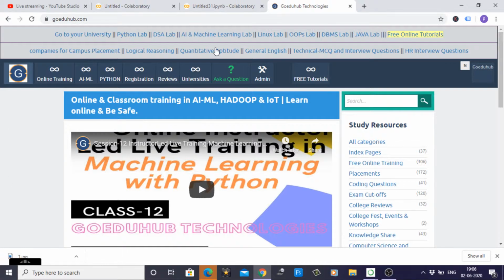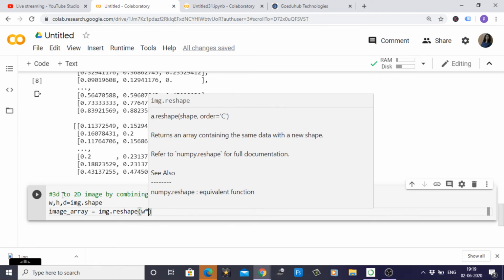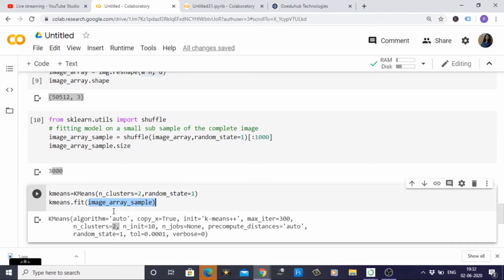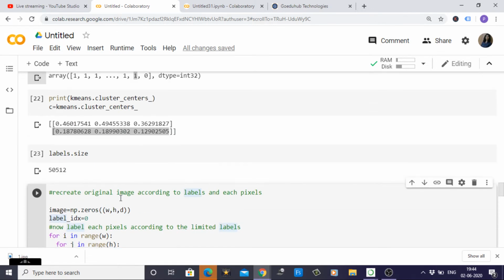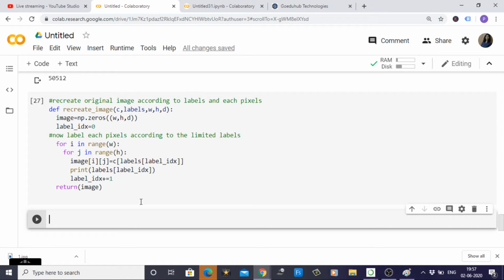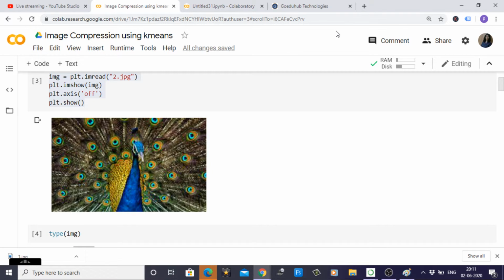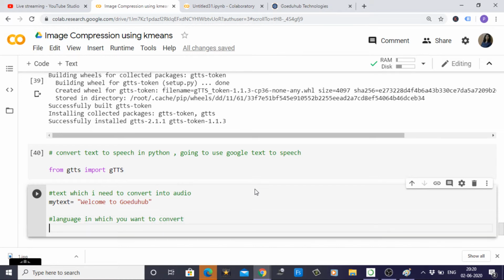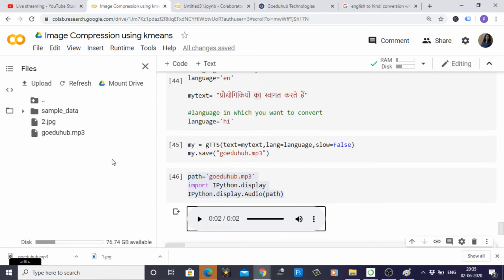Session-12 InstructorLed Live Training-Machine Learning with Python| Learn Machine Learning for free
Online Instructor Led Live Training - Machine Learning with Python | Learn Machine Learning for free @

Agenda Session-12

Project-Image Compression  with K-Means Clustering

This Project basically does the compression of images based on colors. We have applied k-means clustering unsupervised learning algorithm using scikit-learn and Python to build an image Quantization application with interactive controls.